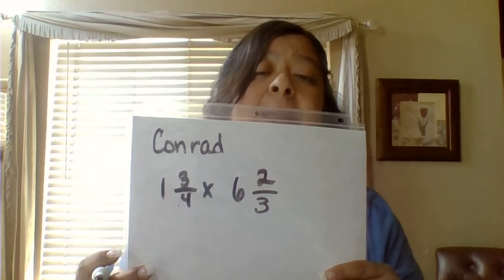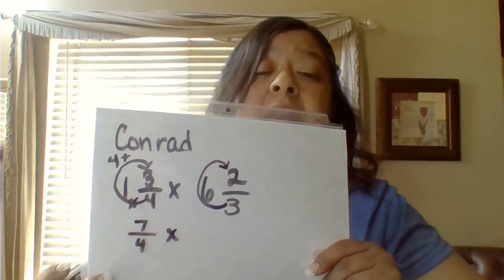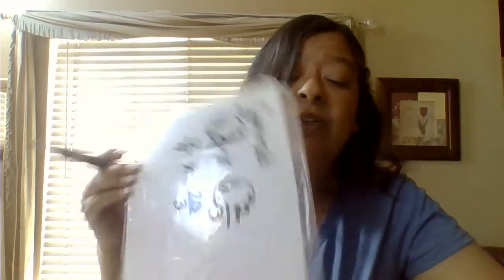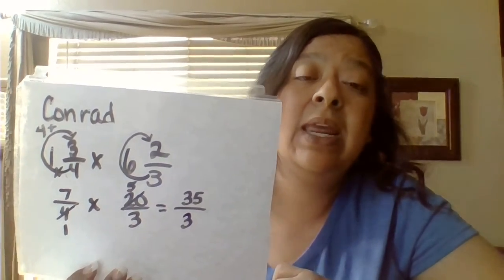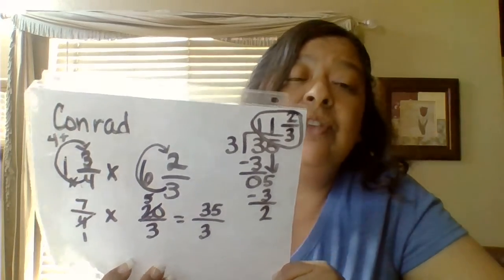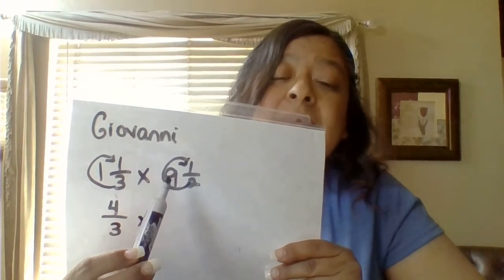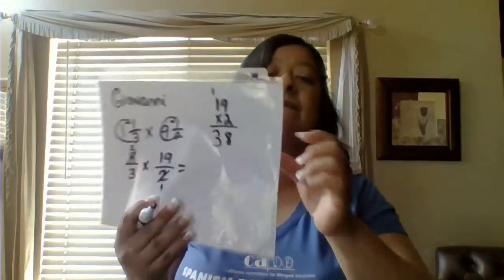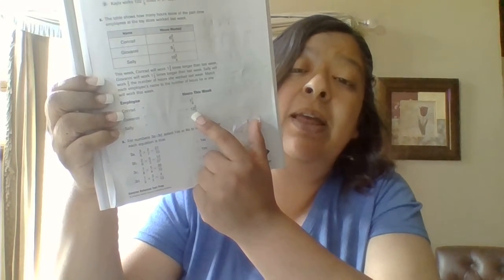Math sb37, problem #2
Guess who the unknown student is that helped me with this video.:)